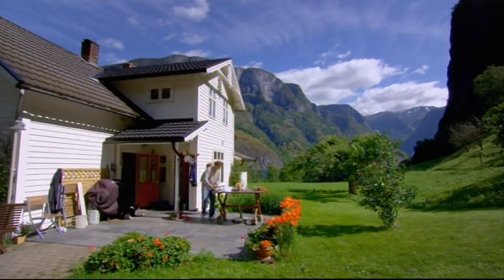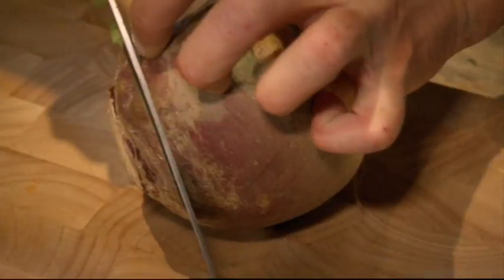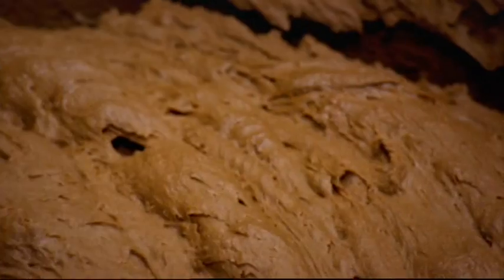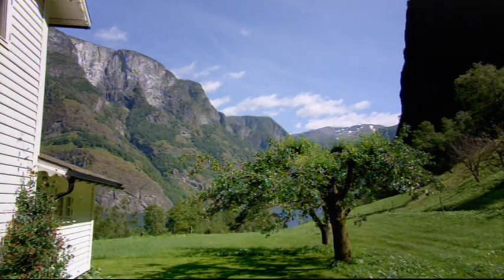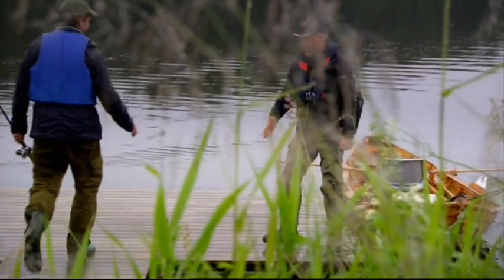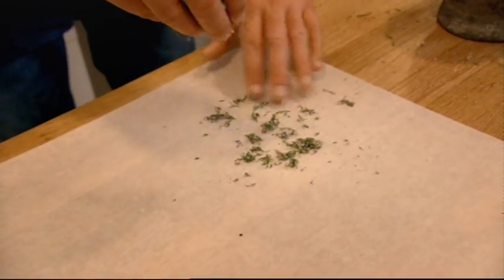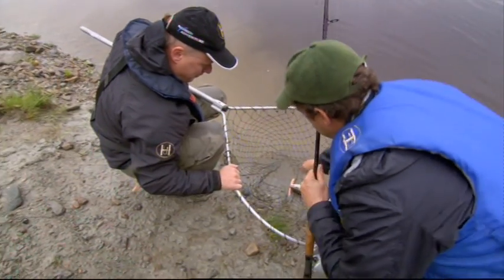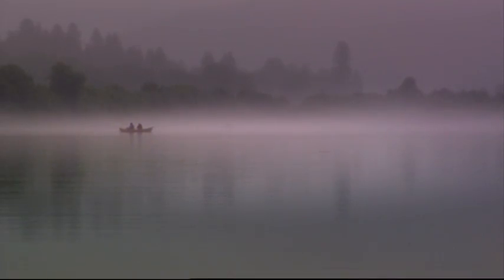Valentine Warner at Hyllenget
BBC kokk Valentine Warner er i Norge for å lage TV program. I dette programmet er han både i Borg og i Overhalle hos Namsen Adventure AS Del 2 av programmet som er fra Namsen Adventure AS begynner etter 13 min og 30 sek,